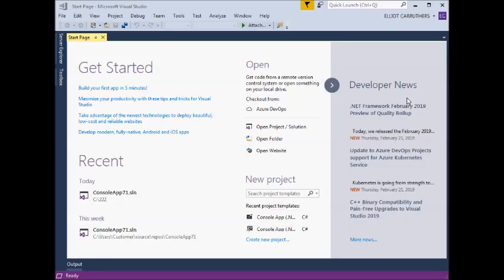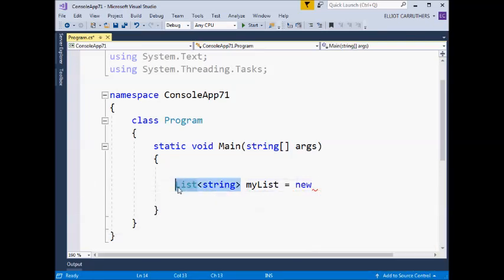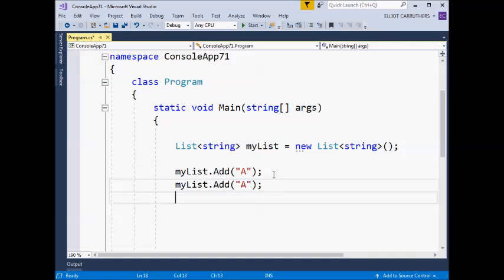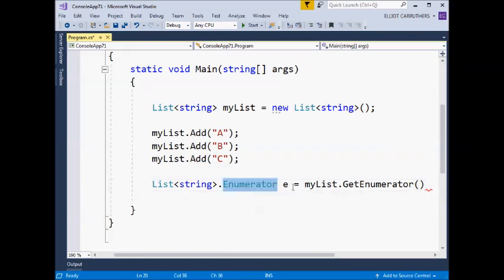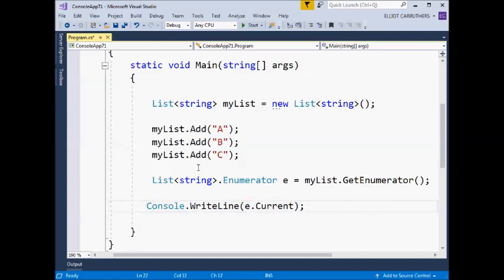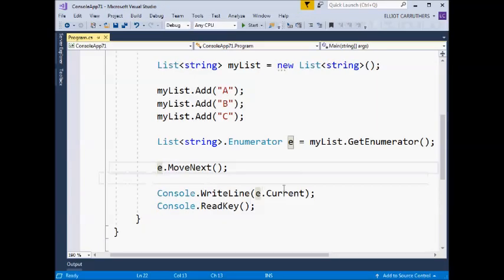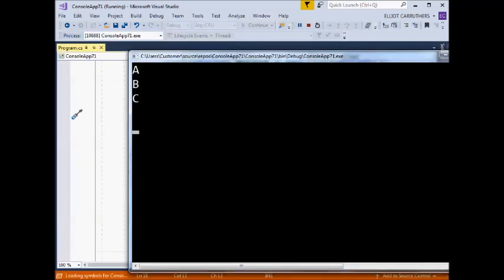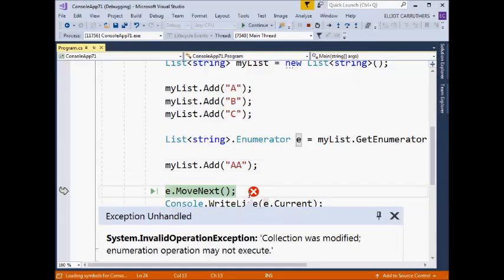C# GetEnumerator - Introduction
Get a basic tutorial on using GetEnumerator with a List.